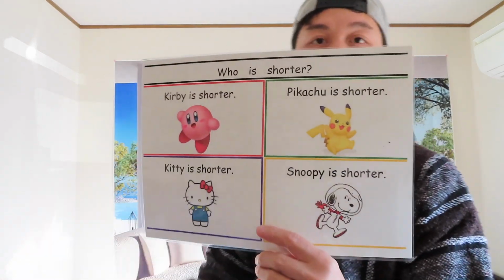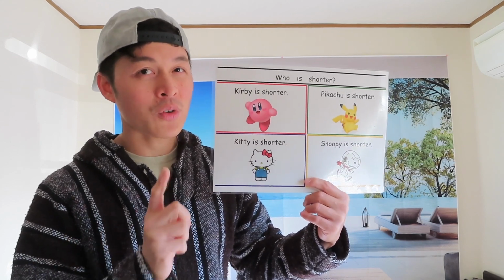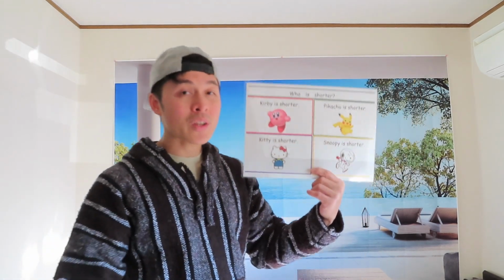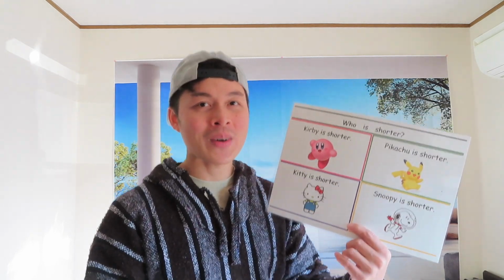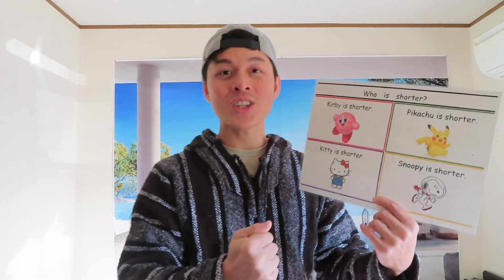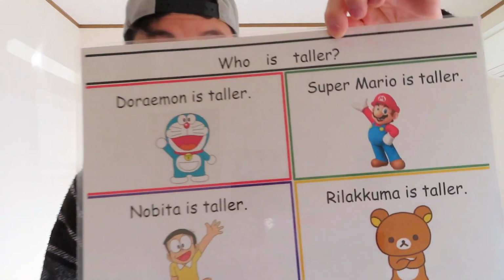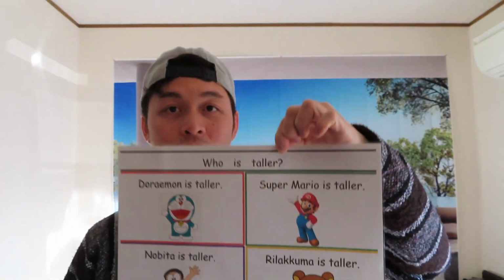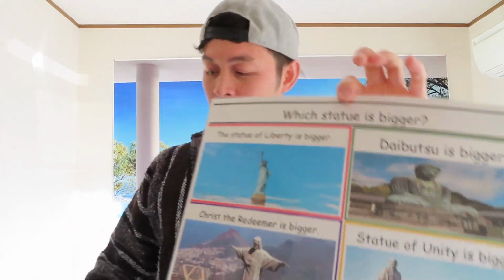Comparative ESL Activity for JHS 13-15yo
This video is about Comparative ESL Activity for JHS 13-15yo discussion.
We are not in the classroom. I recorded the video at home during the new year of 2022, the 1st day of January.

I decided to share some ideas on incorporating the gadget activity or using tablets as it is getting popular in modern society.

The activity fits students who are learning English as a foreign or second language.

I hope that you are enjoying watching the video.

I hope to post more ideas after this.

Thank you, and Happy New Year!